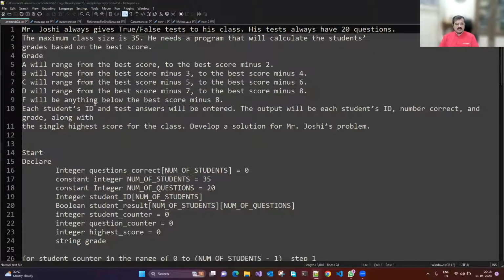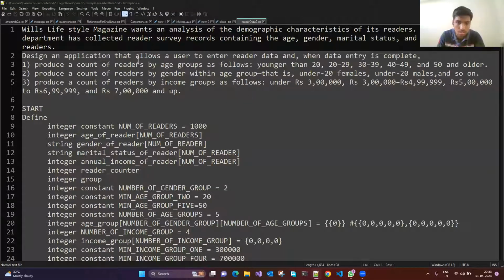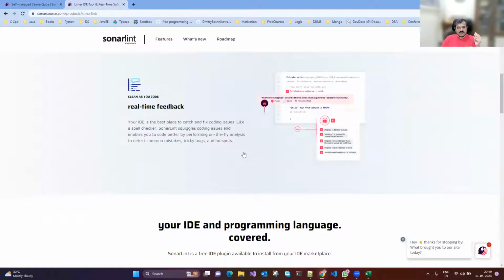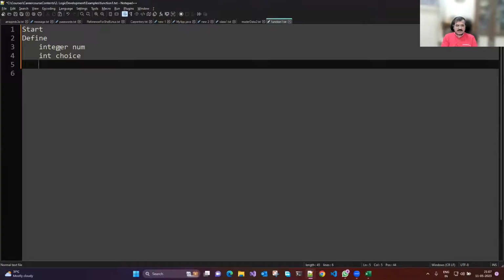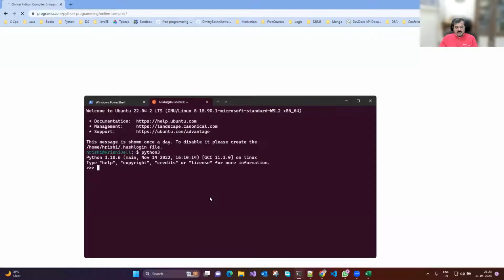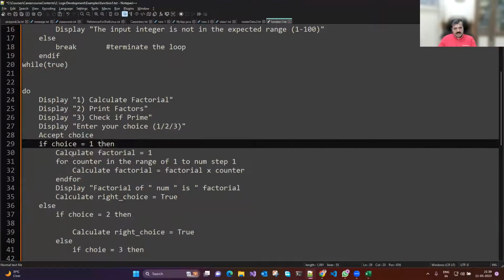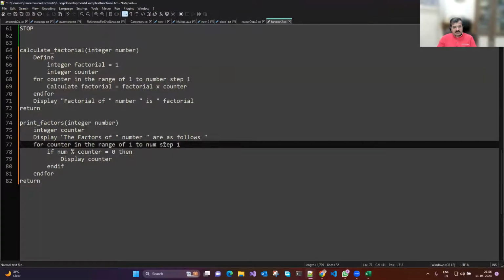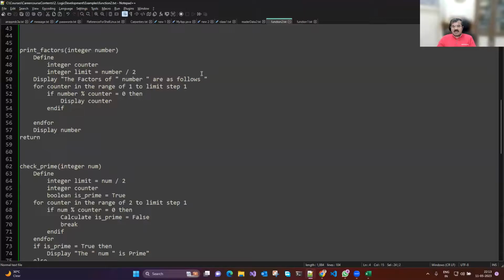63. Logic Development -26 (Arrays - 3)